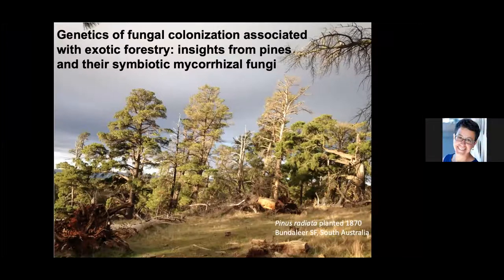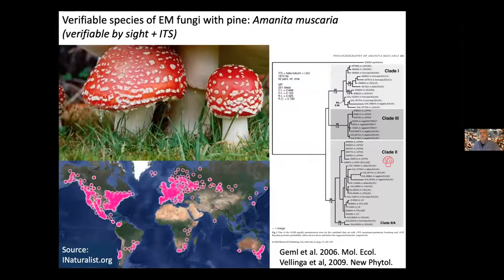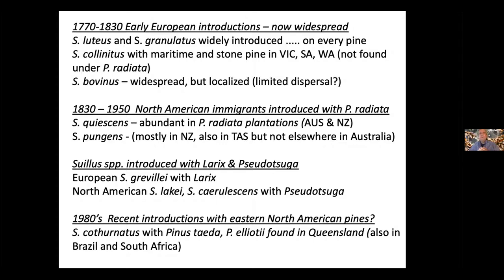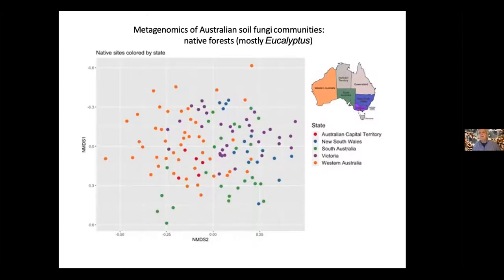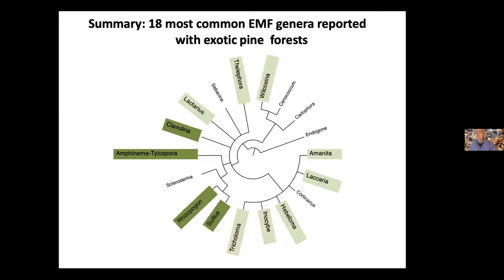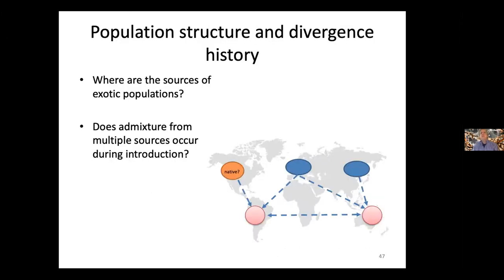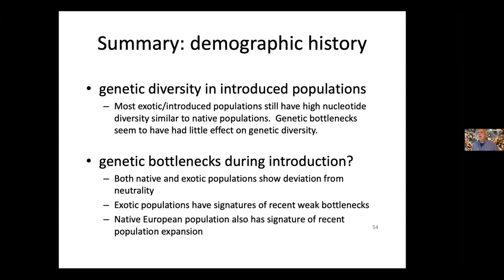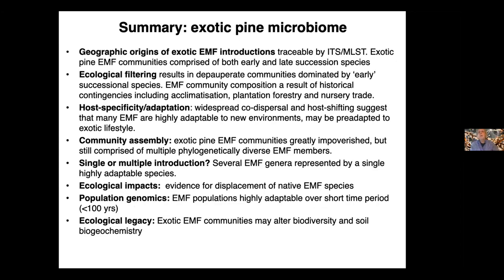3/17/21 - Taylor-White Lecture with Rytas Vilgalys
Genetics of fungal colonization associated with global exotic forestry: insights from pines and their symbiotic mycorrhizal fungi